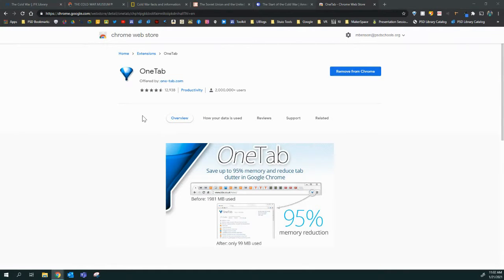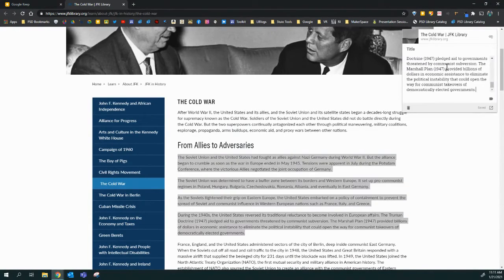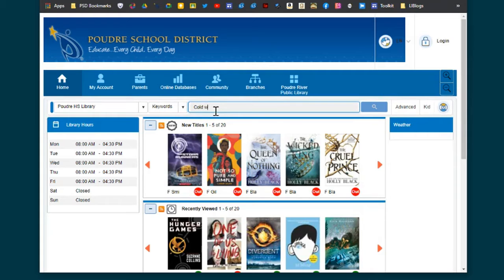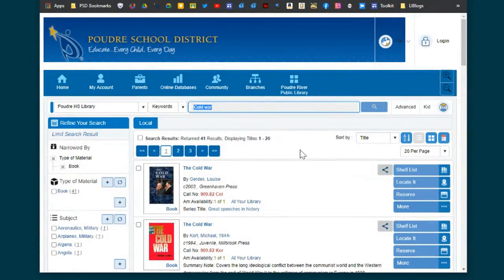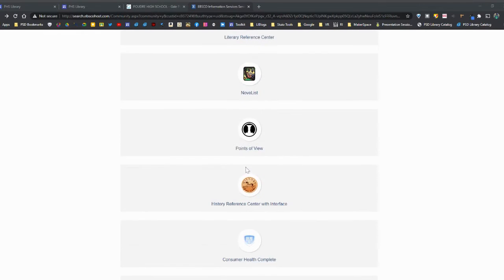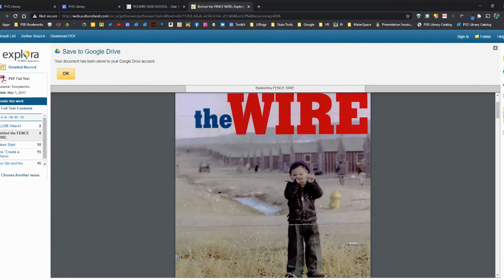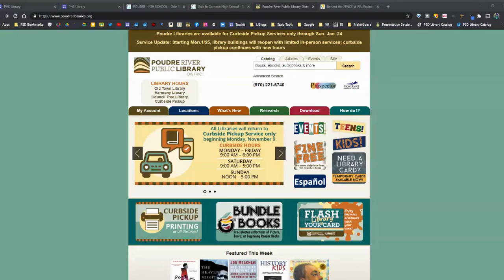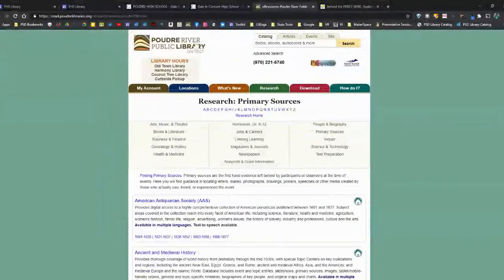IB History Research Refresher 2021